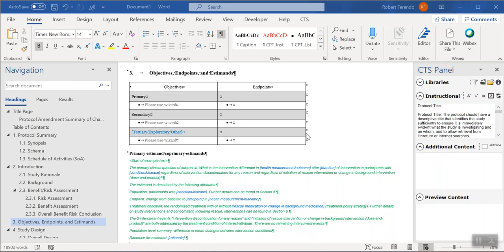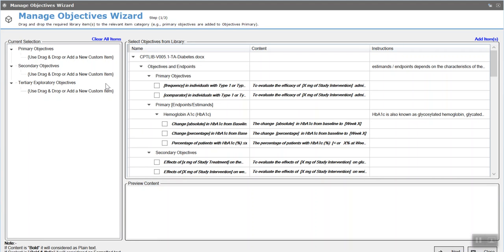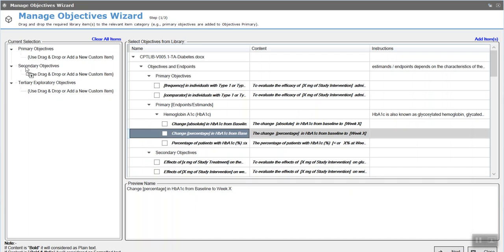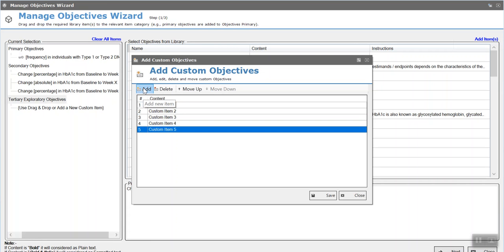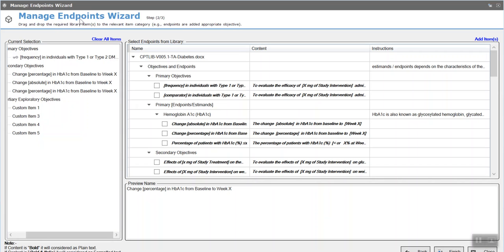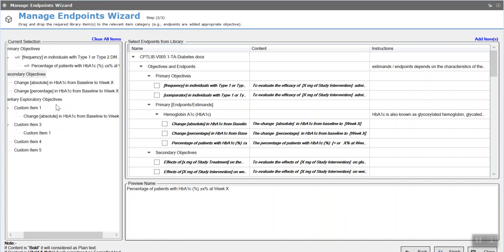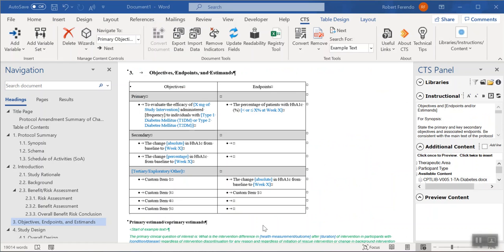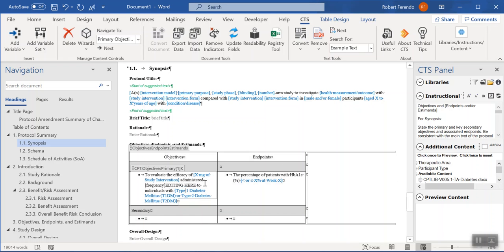Objectives and Endpoints Wizard Demo